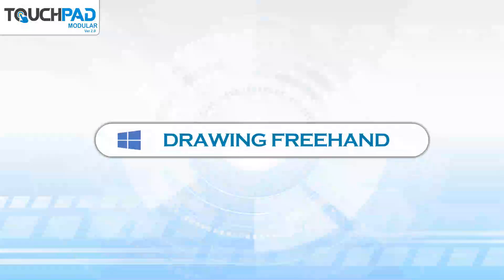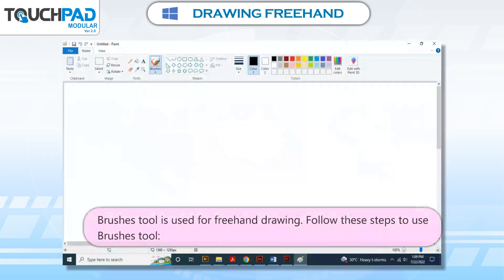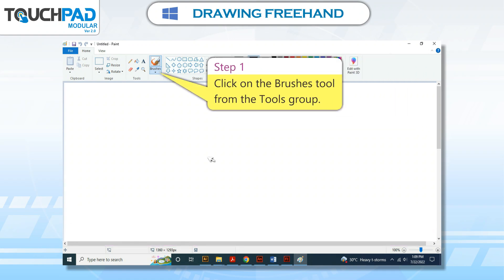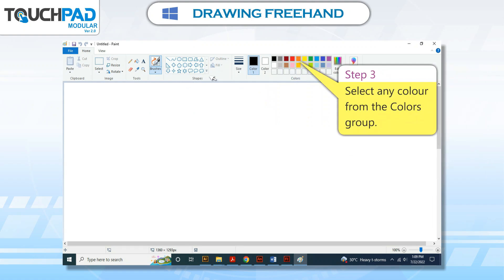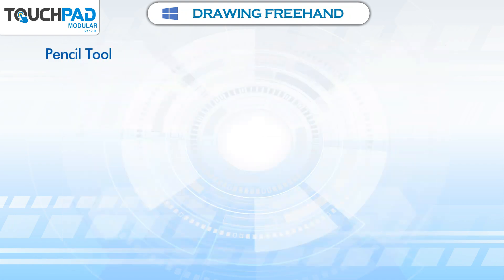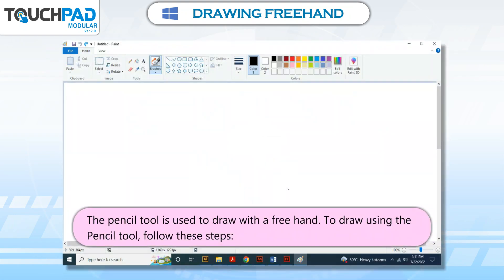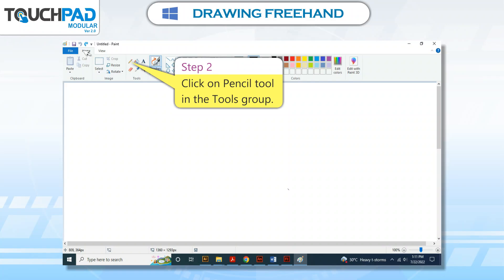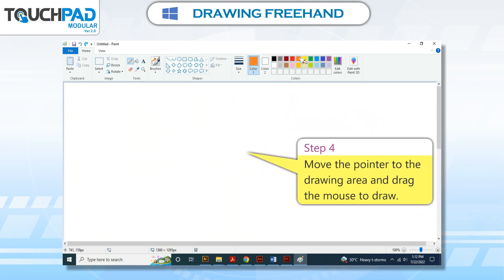𝐃𝐫𝐚𝐰𝐢𝐧𝐠 𝐅𝐫𝐞𝐞𝐡𝐚𝐧𝐝 |𝐂𝐡 𝟎𝟕|𝐌𝐨𝐝𝐮𝐥𝐚𝐫 𝐕𝐞𝐫 𝟐.𝟎|𝐂𝐥𝐚𝐬𝐬 𝟎𝟐